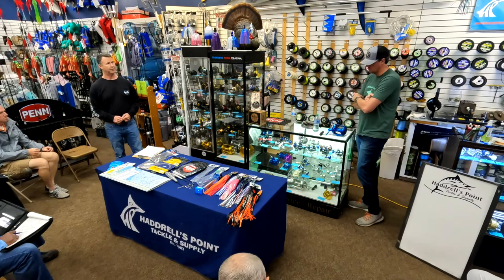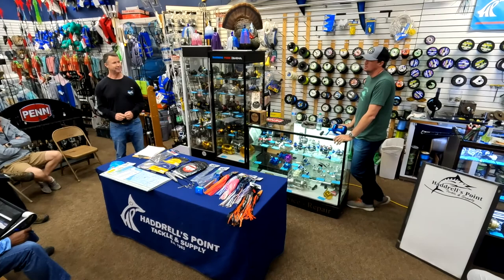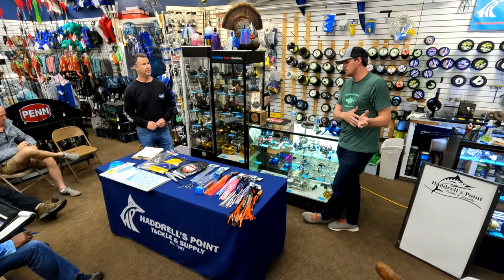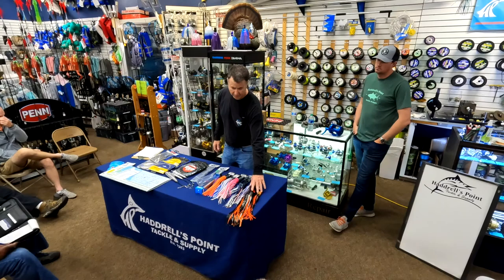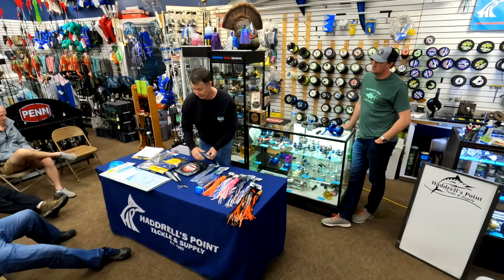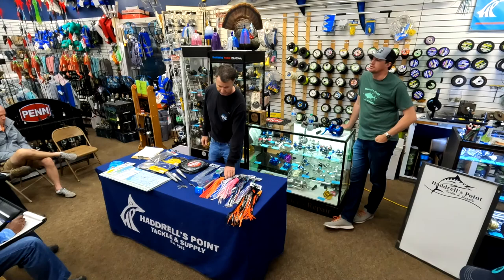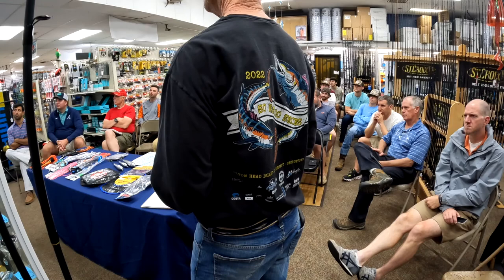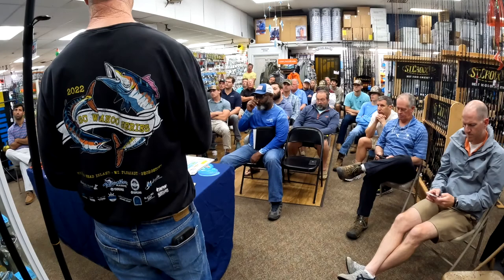Wahoo Fishing Seminar Part 2, March 9th 2022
I Teamed up with Capt Mike Able Jr at his store, Haddrells Point Tackle and Supply in Charleston, SC.

 We did a Q & A session including questions from the Fisherman on Wahoo  Fishing, and High Speed Trolling techniques.